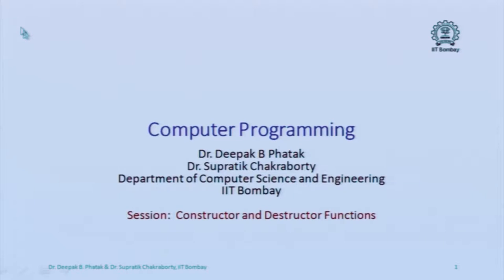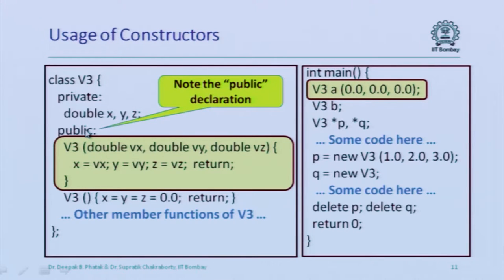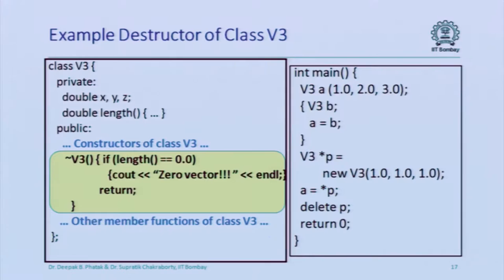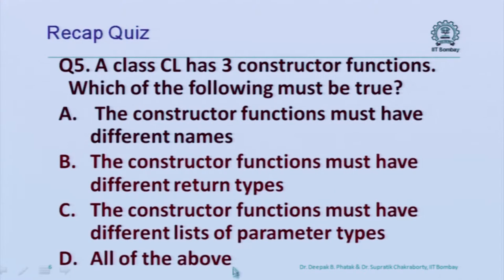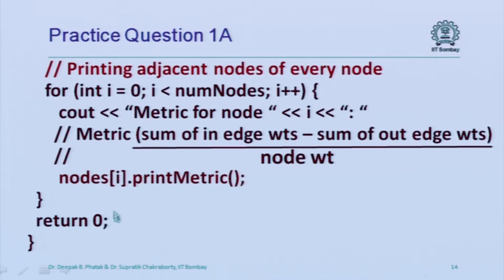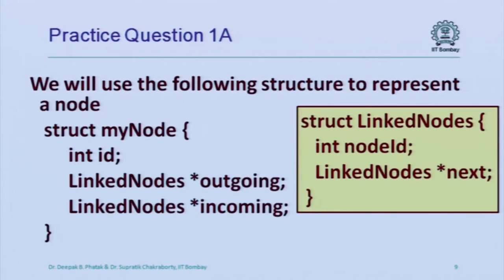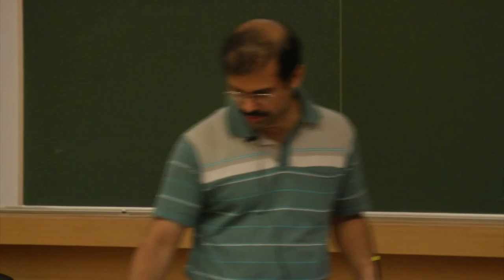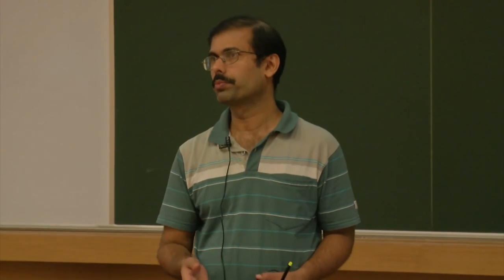CS101 L031A Constructor and Destructor Functions